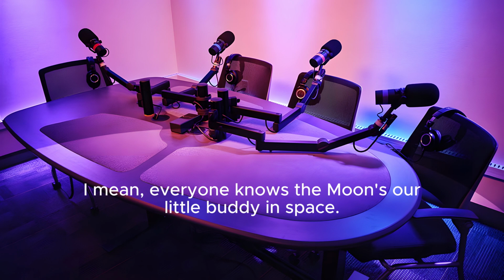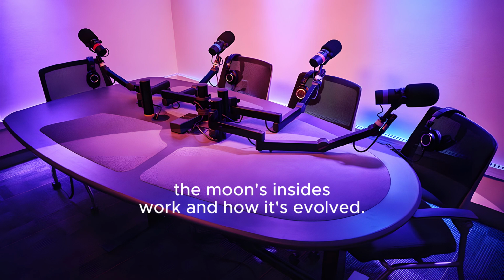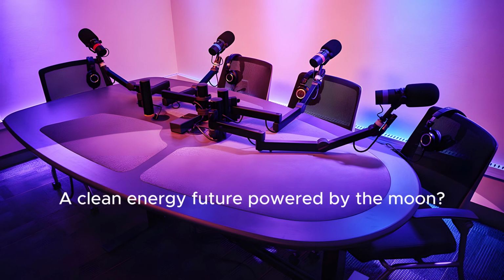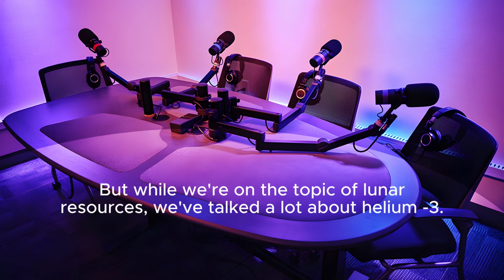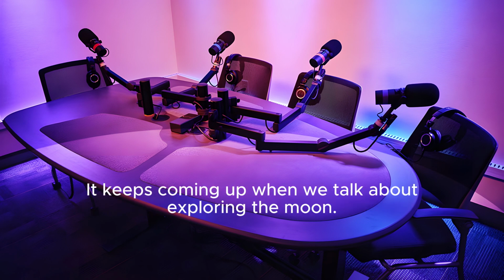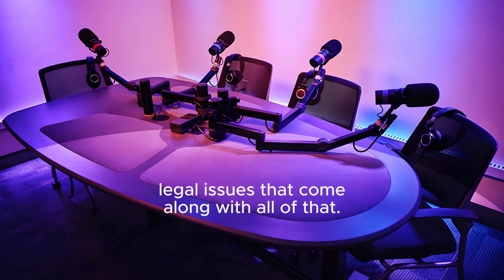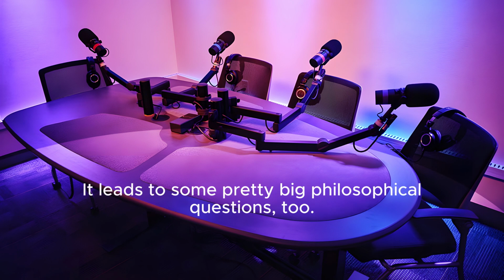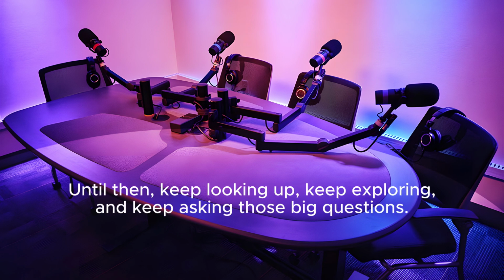영어뉴스 영어듣기 영어회화 영어공부 영어팟캐스트 영어경제뉴스 영어국제뉴스 시사영어 매일영어 - EP 244 - 달의 숨겨진 역사 새로운 탐사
달의 숨겨진 역사 - 새로운 탐사는 새로운 달 탐사 미션, 특히 중국의 창어 미션과 미래의 아르테미스 III 계획을 중심으로 달에 대한 최신 발견들을 논의합니다. 달이 과거에 생각했던 것보다 훨씬 역동적인 역사를 가지고 있으며, 최근의 화산 활동 가능성과 물, 헬륨-3와 같은 귀중한 자원의 존재 가능성을 탐구합니다. 또한 달의 기원, 양면의 차이점, 그리고 인간의 달 거주 가능성 및 그 철학적 의미까지 폭넓게 다룹니다. 궁극적으로 달 탐사를 통해 얻을 수 있는 과학적 지식뿐만 아니라 인류의 미래와 우주에서의 역할에 대한 심오한 질문들을 던집니다.